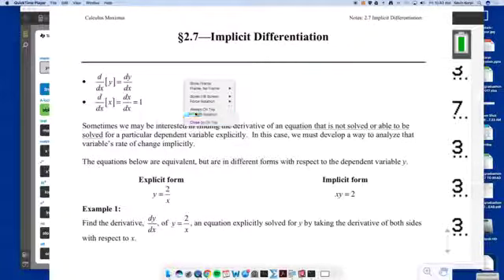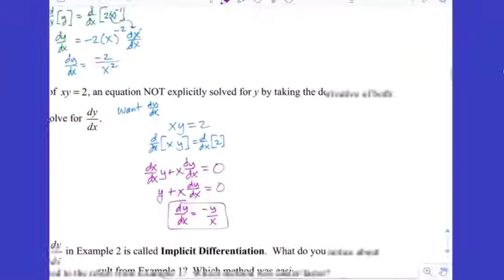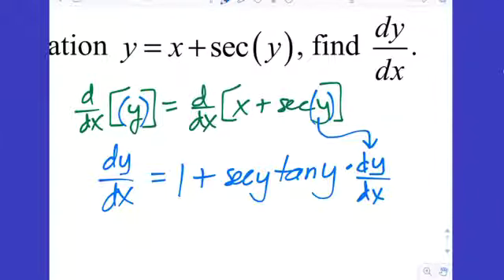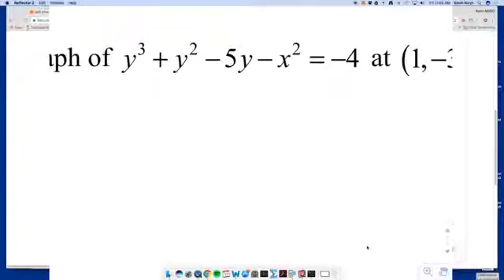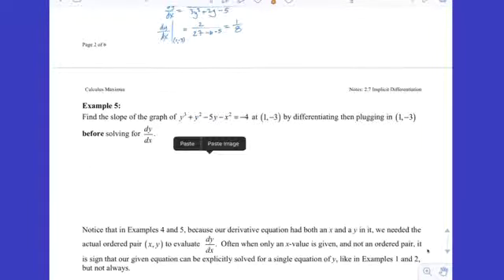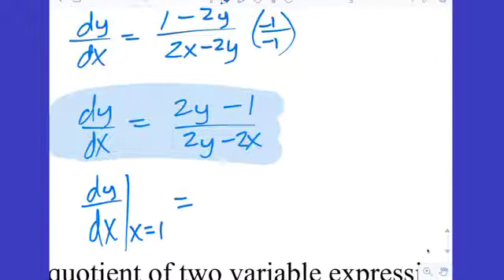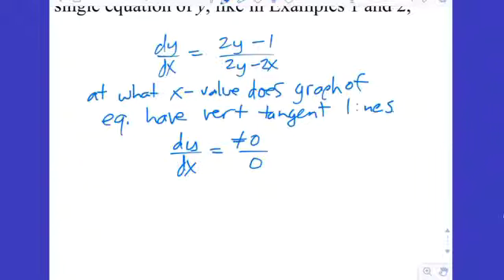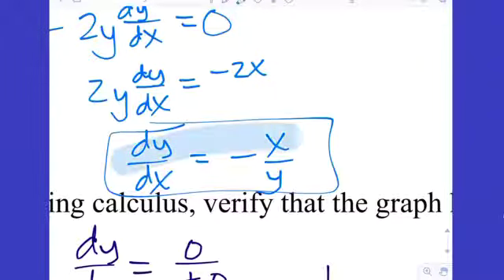AP Cal 2.7 Ex 01-07b